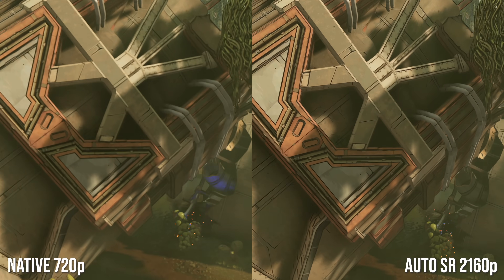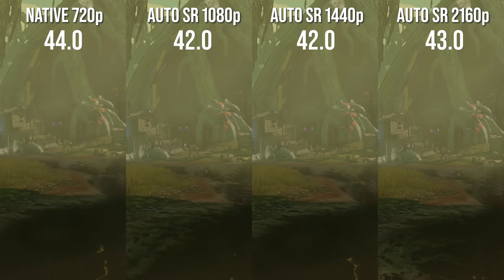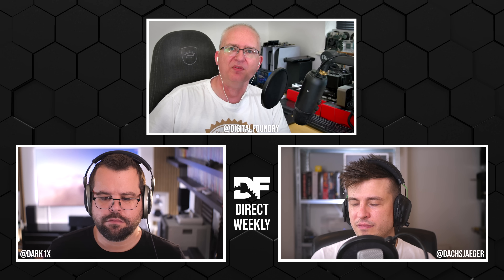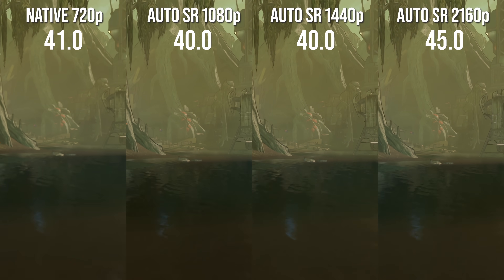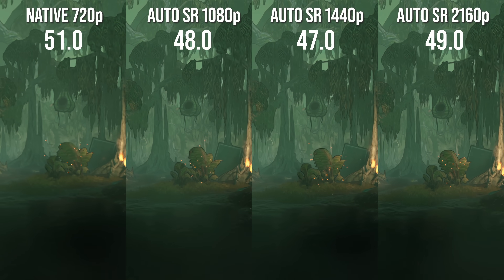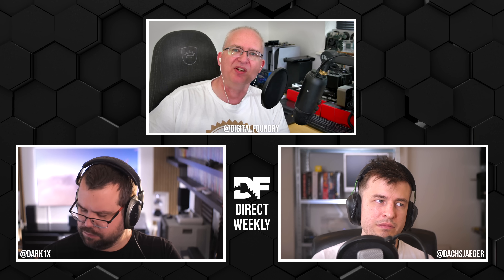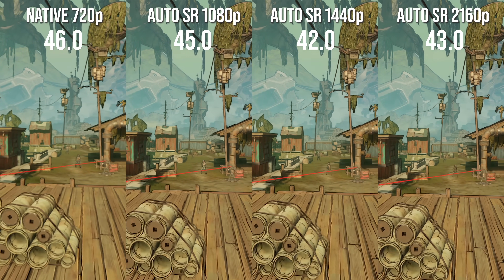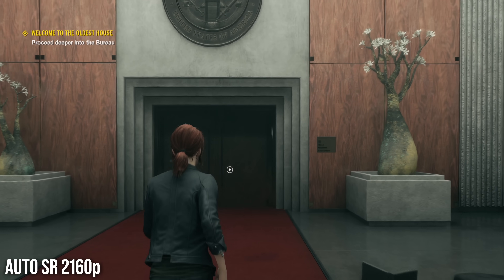Microsoft Auto SR Tested: An AI Upscaler That Works On Every Game?